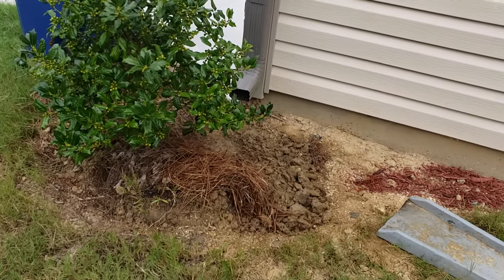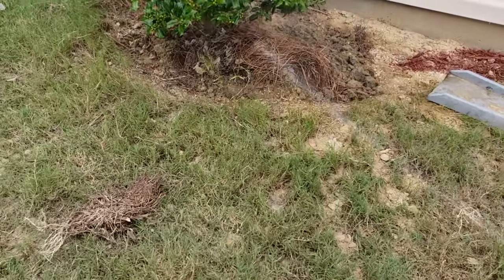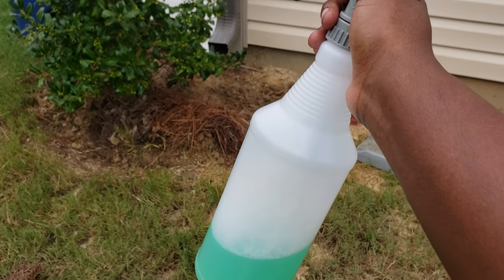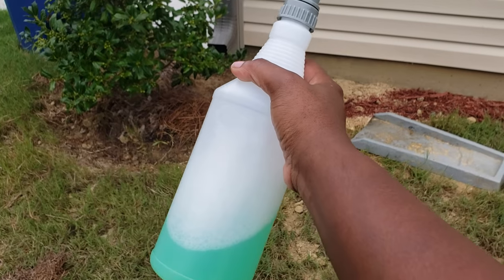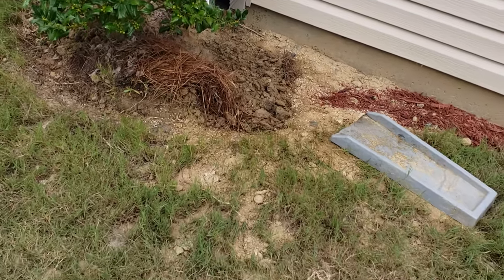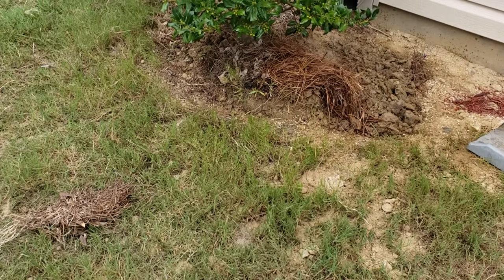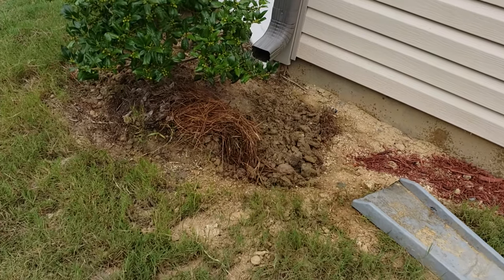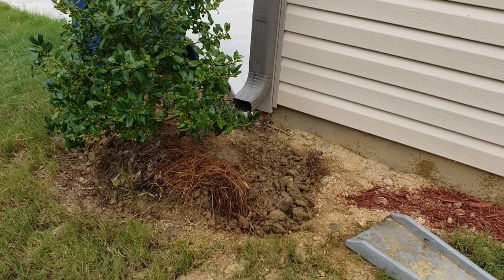How to Get Rid Of Bees Quick & Easy | DIY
How to get Rid of Bees quick and easy. This video will show You how.
You will need:
Bee Removal Spray ( Any Kind with a long distance sprayer)
Dawn Dish Detergent
Water
Shovel
Optional:
Cinnamon,  Clove and Peppermint Essential oil.